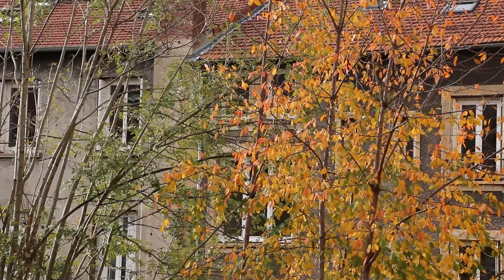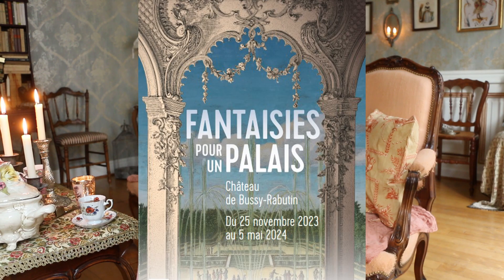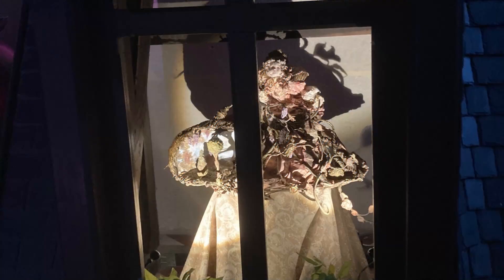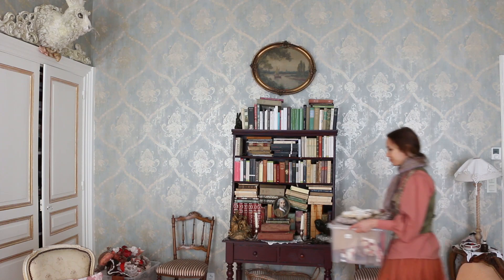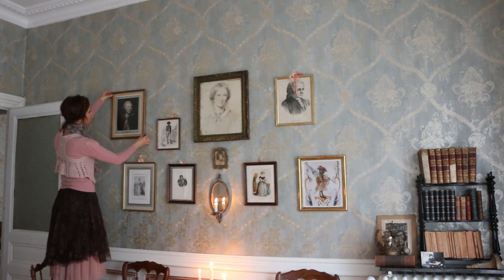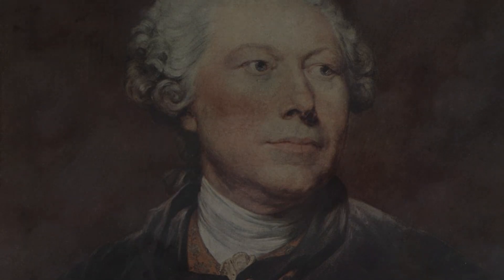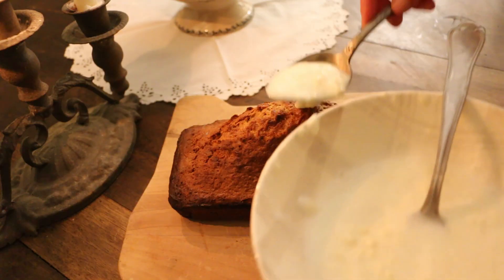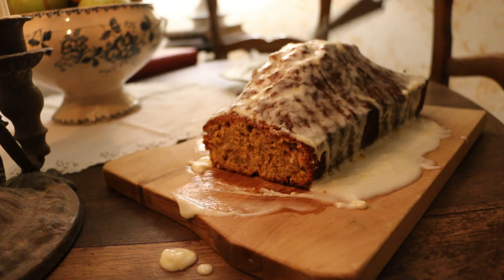November Vlog, workshops, exhibitions in french castles and news from my kingdom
Some updates from my little kingdom, working on the new workshop, studying documents  for the next exhibition, decorating my home, experimenting with cakes, and enjoying the colors and quiet of Autumn.

All my Christmas Workshops are now open, join them below, (once enrolled you keep access to the content ):

FOLLOW ME onlineSITE/ BLOG MY NEWSLETTER (sent once a month)

ABOUT
Hello I'm Laetitia Miéral a Paper Magician living in St Etienne, France.You will discover in my channel, my Paper Secrets, my love of fairy tales, french history , the 18th century glimpses in my studio and my Kingdom , my artwork , characters, carriages, dollhouses, Vlogs and Fairy Tale decor videos.

Laetitia Miéral
November 2023